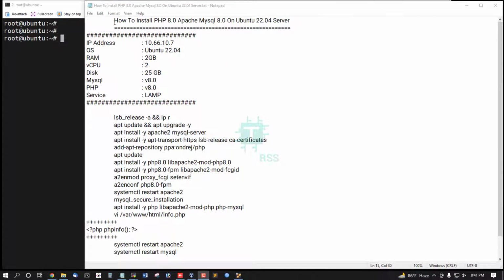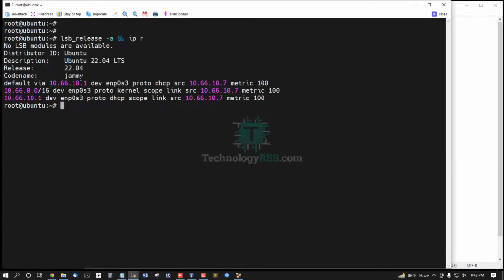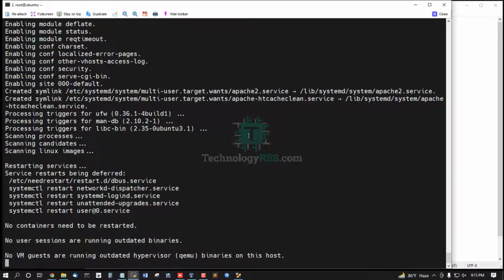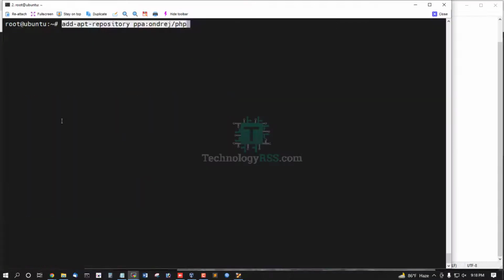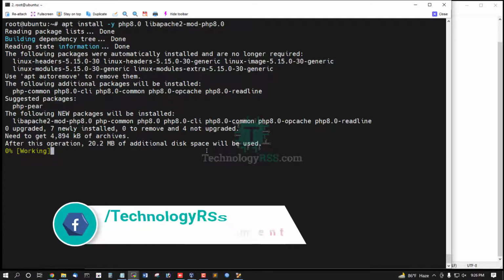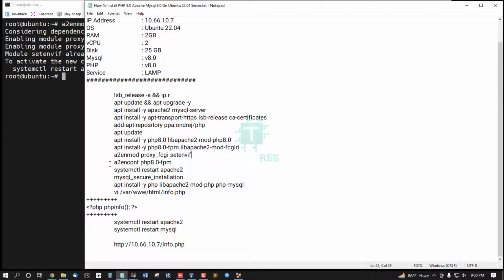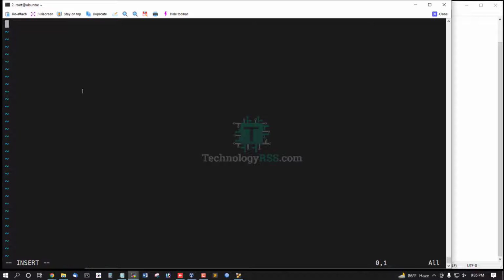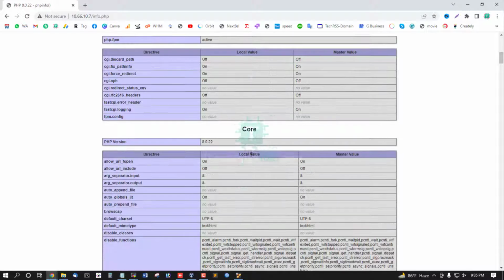How To Install PHP 8.0 Apache Mysql 8.0 On Ubuntu 22.04 Server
Now I want to share How To Install PHP 8.0 Apache Mysql 8.0 On Ubuntu 22.04 Server

Thanks.